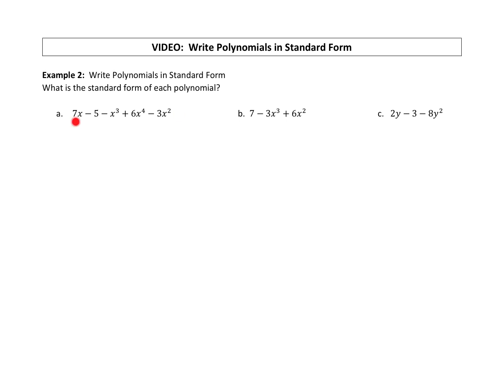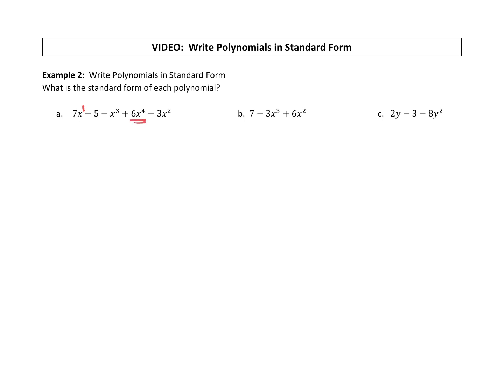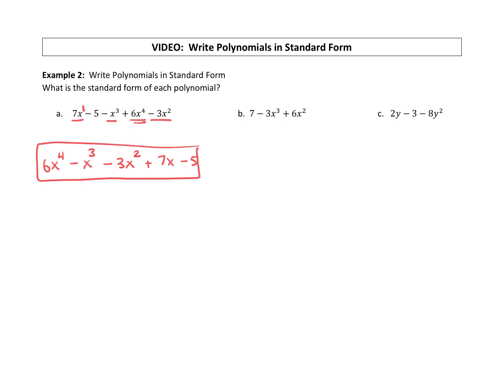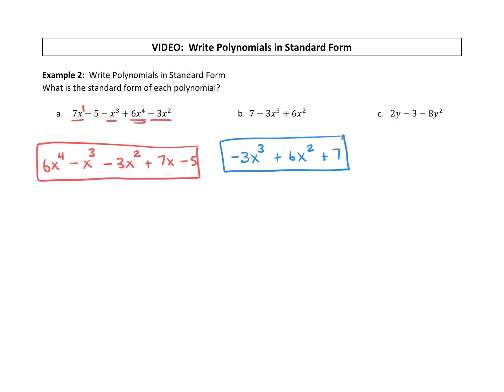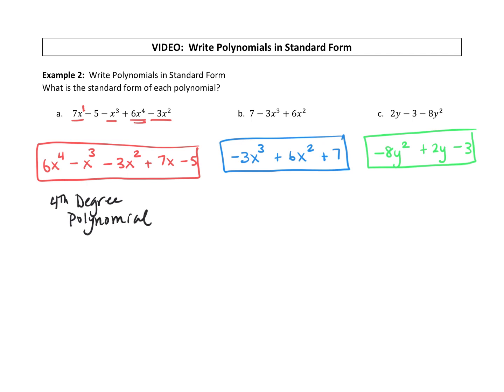Write Polynomials in Standard Form